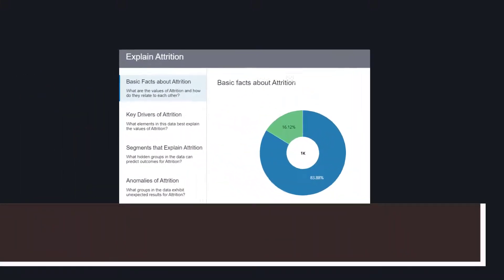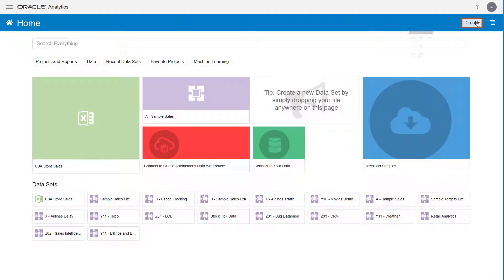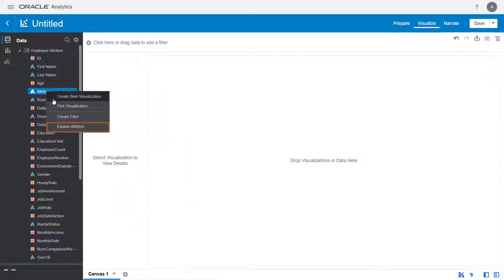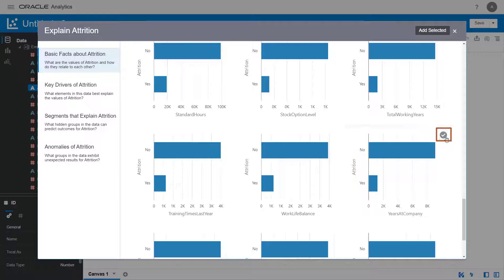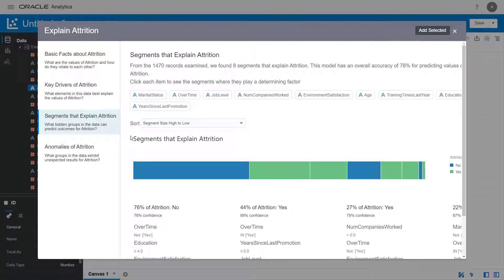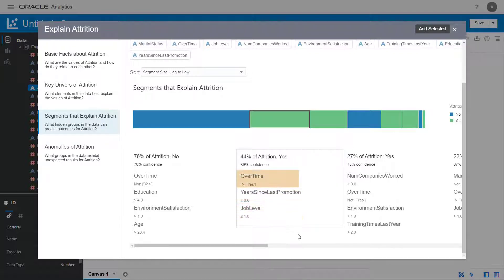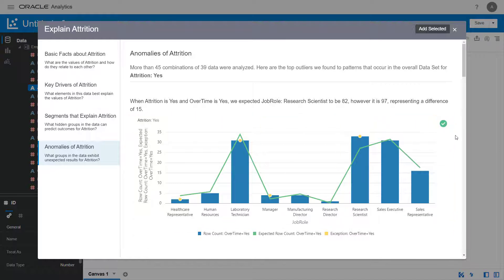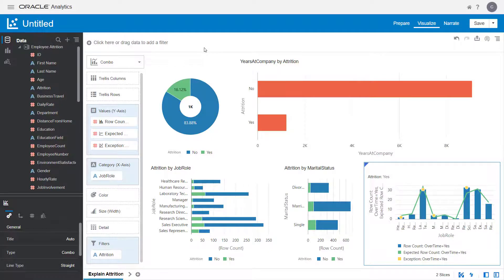Use Explain to Discover Data Insights in Oracle Analytics - OBSOLETE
Use the Explain feature in machine learning to automatically create visualizations about your data.

1080p/720p HD.